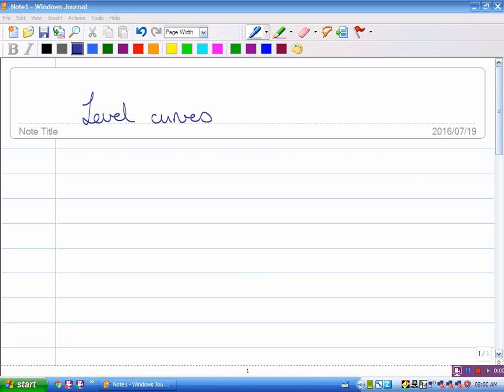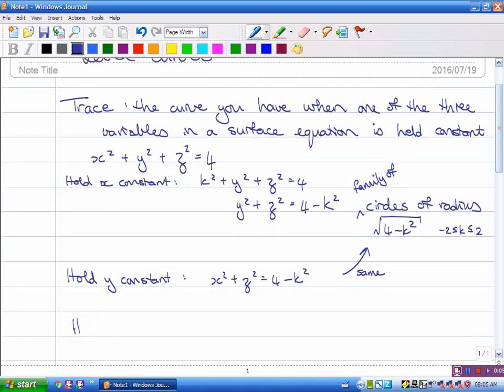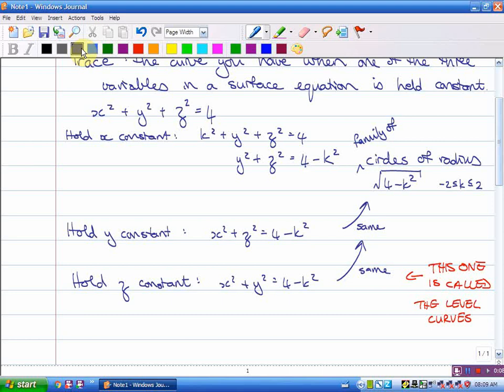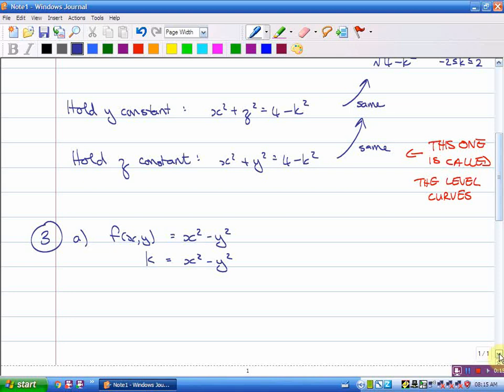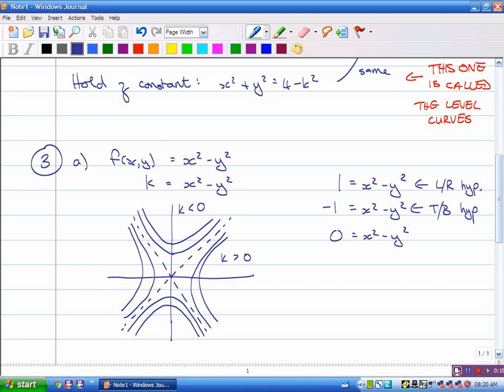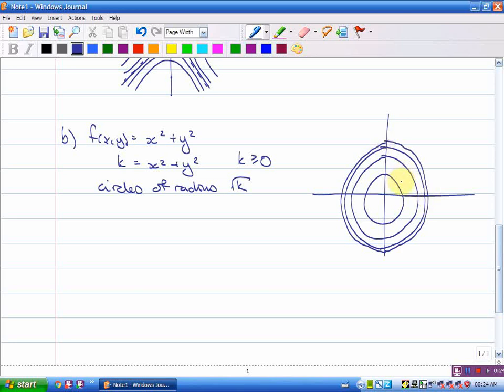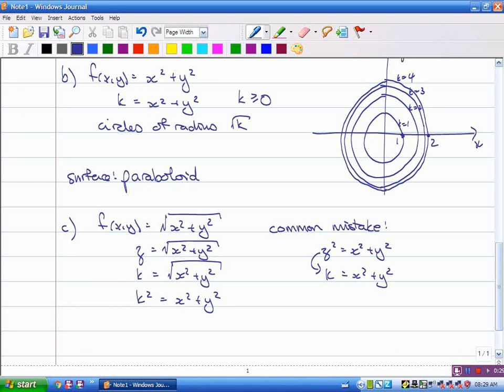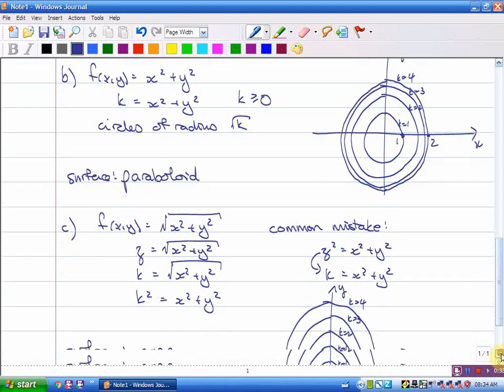Lecture 02 Level curves